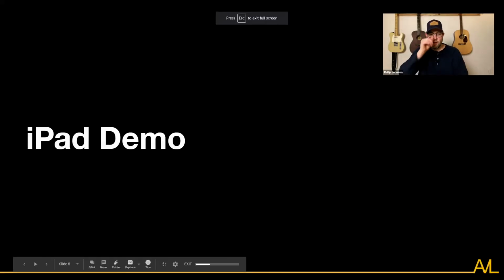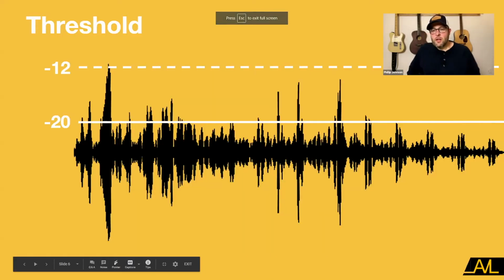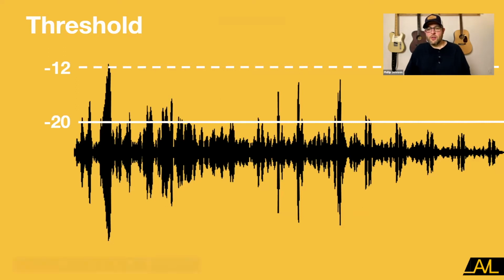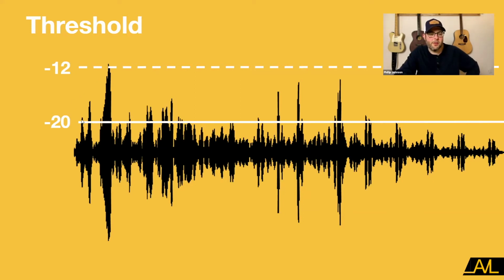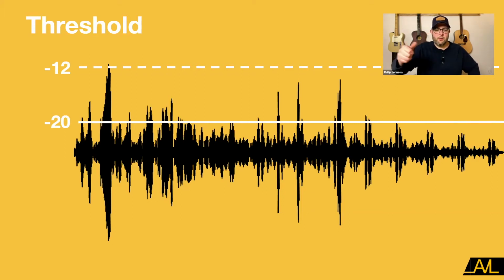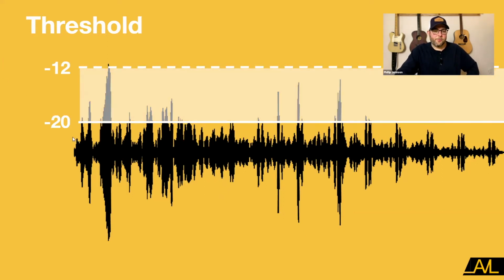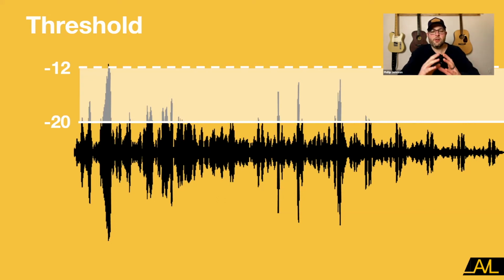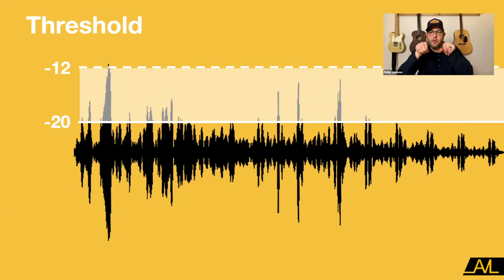Compressor Threshold Explained: LearnAVL with Phillip Johnson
Clip pulled from Phillip's weekly webinar audience on LearnAVL.com.